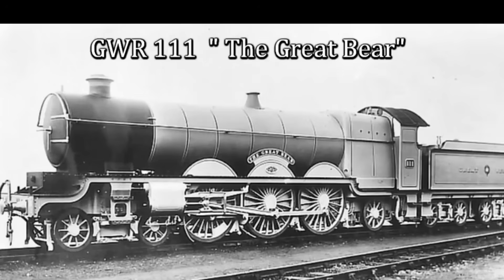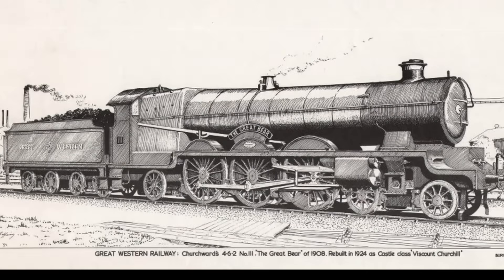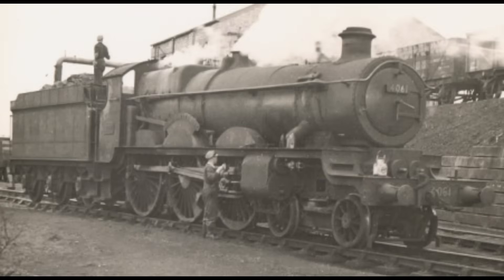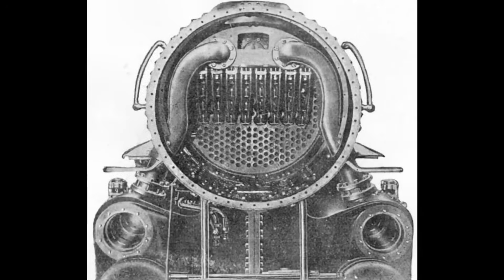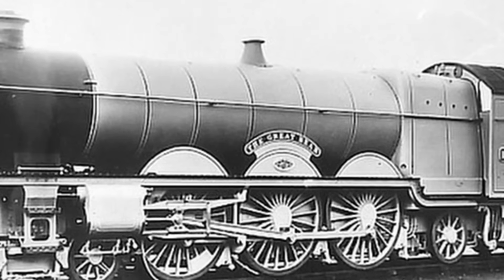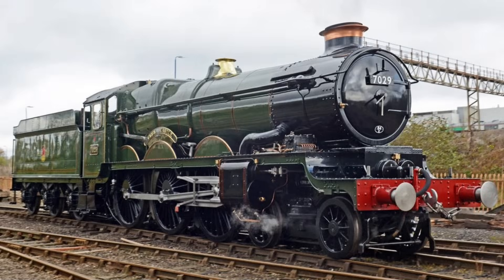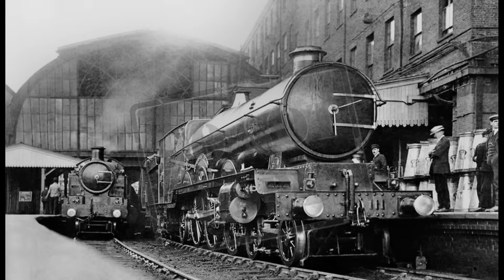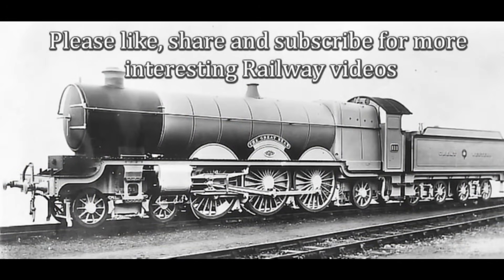The Great Bear, GWR No. 111, a Technological Triumph—or a Monumental Flop?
Step back in time to the golden age of British steam and meet The Great Bear — the largest and most ambitious locomotive ever to emerge from Swindon Works, and the only Pacific-type locomotive (4-6-2) ever built for the Great Western Railway.

Unveiled in 1908 under the vision of legendary Chief Mechanical Engineer George Jackson Churchward, The Great Bear wasn’t just an engineering project — it was a statement of power, prestige, and technological ambition. Its massive size, Swindon No. 6 boiler, and wide firebox promised unmatched steam-hauling capability. At the time, it symbolized the GWR’s commitment to innovation and their dominance on the rails.

But this is not just a story of triumph.
Beneath the shine and grandeur, The Great Bear was plagued by hidden flaws:

Severe overheating of its trailing axleboxes

Limited route availability due to its heavy axle load

No real performance advantage over smaller, more versatile GWR designs

Despite its majestic appearance, The Great Bear could only run on the Paddington–Bristol mainline. Railway crews often found it less practical than hoped, and by the early 1920s, GWR’s new Castle Class locomotives had overtaken it in both performance and efficiency.

By January 1924, after just 16 years of service, the grand experiment came to an end. But instead of scrapping it entirely, GWR rebuilt it into a Castle-class 4-6-0 named Viscount Churchill — reusing part of the original frame and the iconic nameplates.

In this in-depth video, you’ll discover:

Why Churchward built Britain’s first Pacific locomotive

The revolutionary engineering behind it

The operational challenges that sealed its fate

Rare images and historical accounts from railway archives

How The Great Bear lives on in both memory and railway legend

Whether you’re a steam locomotive enthusiast, a GWR fan, or simply curious about British railway history, this is a journey you won’t want to miss.

🚂 Join us as we uncover the rise, reign, and retirement of The Great Bear — one of the most talked-about locomotives in British rail history.